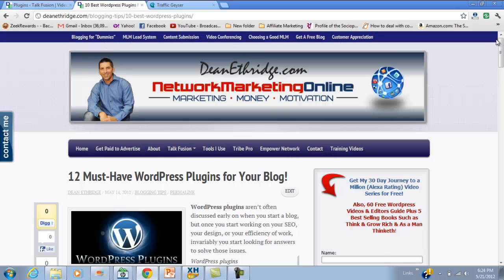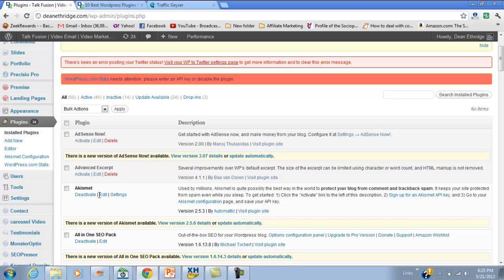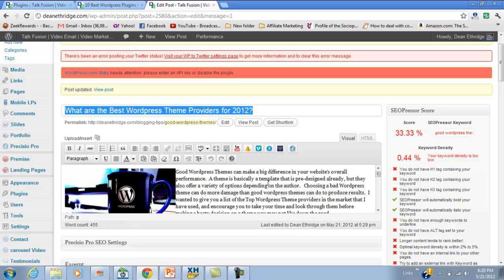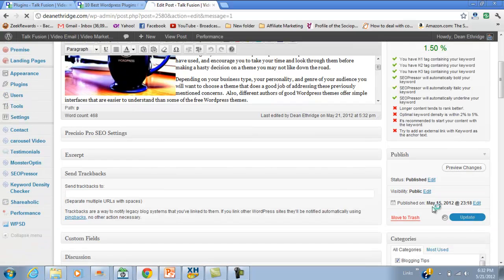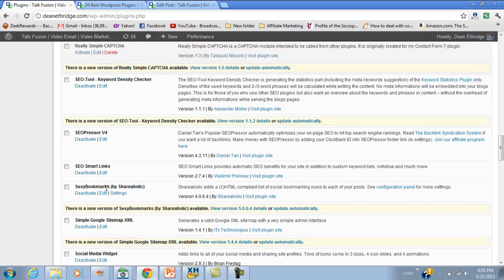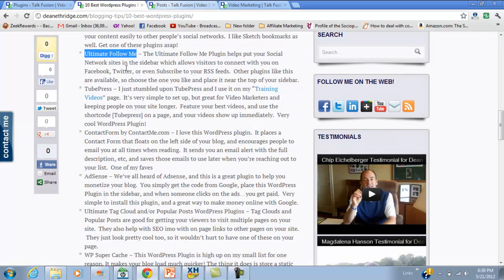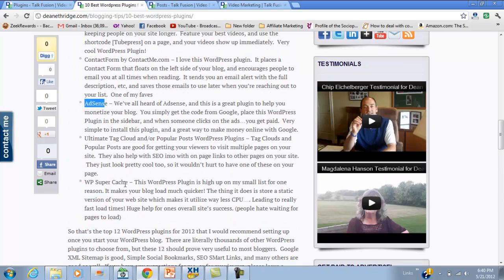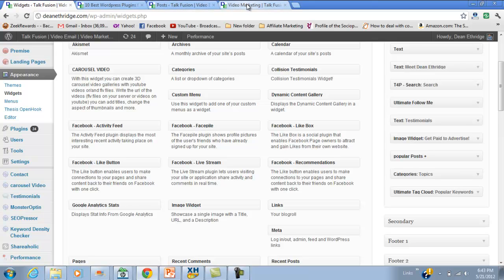Top 10 Wordpress Plugins 2012 | Best Wordpress Blog Plugins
What are the best Wordpress plugins to install for your blog in 2012? Slow page loads, blog design, social bookmarking plugins, & SEO plugins for wordpress can help your blog dramatically!

12 Must Have Wordpress Plugins for 2012

Here is my list of the Top 12 Wordpress Plugins I would  upload and put on your Wordpress blog immediately:

Akismet - Spam is a MAJOR issue when you start a Wordpress Blog.  The Akismet Plugin is great for eliminating spam from your website, and saves you a ton of time and hassle.  This is the #1 Plugin to get immediately when starting a blog
SEOPressor - If you're new to blogging, or even if you're experienced, SEOPressor takes care of the most important part of your blog post in regards to traffic.  It holds your hand with on page SEO.  Take the guessword out of how to lay out your page with the SEOPressor Plugin.  It's incredible!
All in One SEO Pack or Platinum SEO Pack - Both of these Wordpress plugins are very helpful in writing good descriptions and titles for your pages when they are seen by views on the search engines.  You can also include keywords or tags with these two plugins.  Choose the one you like the best, but these are two of the most popular SEO plugins for Wordpress.
Cevher Share or a Sharing Sidebar - I use Cevher Share and it helps to increase shares because this plugin displays on the left or right side of your blog post and highly visible.
CommentLuv - CommentLuv is great for increasing comments on your blog, which keeps your views engaged in your content.  You want to entice more comments on your blog if possible.  Google likes interactive, dynamic blogs, and CommentLuv is a must have Wordpress plugin.
SexyBookmarks or a Bookmark Plugin - Bookmarks are similar to Cevher Share, but they go at the top or bottom of your page to encourage likes or shares to Social Media Channels.  One of these type of Wordpress plugins help distribute your content easily to other people's social networks.  I like Sketch bookmarks as well. Get one of these plugins asap!
Ultimate Follow Me - The Ultimate Follow Me Plugin helps put your Social Network sites in the sidebar which allows visitors to connect with you on Facebook, Twitter, or even Subscribe to your RSS feeds.  Other plugins like this are available, so choose the one you like and place it near the top of your sidebar.
TubePress - I just stumbled upon TubePress and I use it on my "Training Videos" page.  It's very simple to set up, but great for Video Marketers and keeping people on your site longer.  Feature your best videos, and use the shortcode [Tubepress] on a page, and your videos show up immediately.  Very cool Wordpress Plugin!
ContactForm by ContactMe.com - I love this Wordpress plugin.  It places a Contact Form that floats on the left side of your blog, and encourages people to email you at all times when reading.  It sends you an email alert with the full description, etc, and saves those emails to use later when you're reaching out to your list.  One of my faves
AdSense - We've all heard of Adsense, and this is a great plugin to help you monetize your blog.  You simply get the code from Google, place this Wordpress Plugin in the sidebar, and when someone clicks on the ads...you get paid.  Very simple to install this plugin, and a great way to make money online with Google.
Ultimate Tag Cloud and/or Popular Posts Wordpress Plugins - Tag Clouds and Popular Posts are good for getting your viewers to visit multiple pages on your site.  They also help with SEO imo with on page links to other pages on your site.  They just look pretty cool too, so it wouldn't hurt to have one of these on your page.
WP Super Cache - This Wordpress Plugin is high up on my small list for one reason. It makes your blog load much quicker! The thing it does is store a static version of your web site which makes it utilize way less CPU. Leading to really fast load times! Huge help for ones overall site's success. (people hate waiting for pages to load)
So that's the top 12 Wordpress plugins for 2012 that I would recommend setting up once you start your Wordpress blog.  There are literally thousands of other Wordpress plugins to choose from, but these 12 should prove very useful to most bloggers.  Google XML Sitemap is good, Simple Social Bookmarks, SEO SMart Links, and many others are good as well.  If you have any suggestions for me, or for my viewers, please leave a comment here.  I'd love to hear your feedback!

Dean

Other Search Terms:
10 Best Wordpress Plugins
Best Wordpress Plugins
Wordpress Plugins
Best Wordpress Plugins 2012
Top 10 Wordpress Plugins
Top Wordpress Plugins 2012